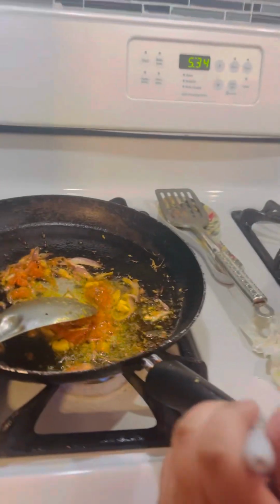Hey guys welcome 🙏🏻 to my new vlog please 🙏🏻 subscribe and like and share and please follow 🇺🇸